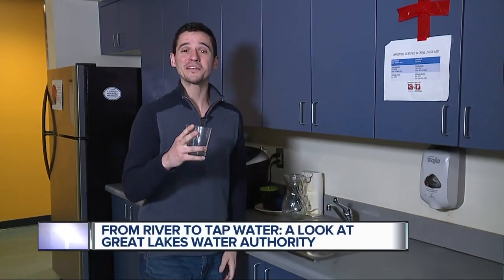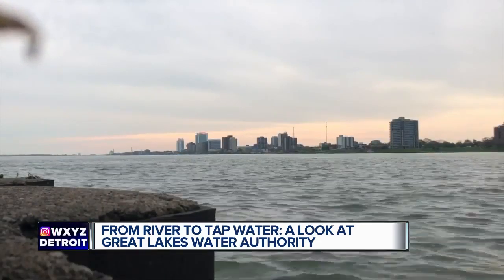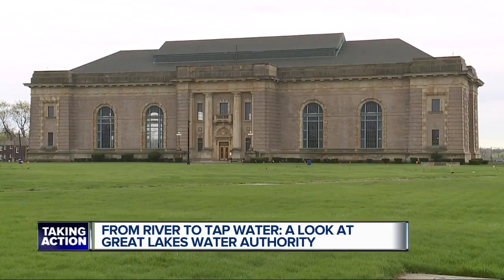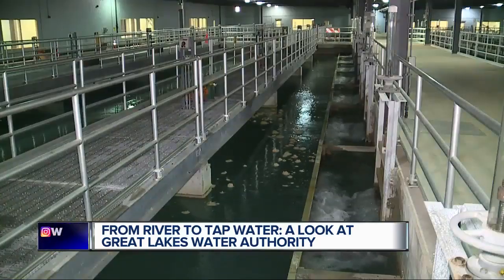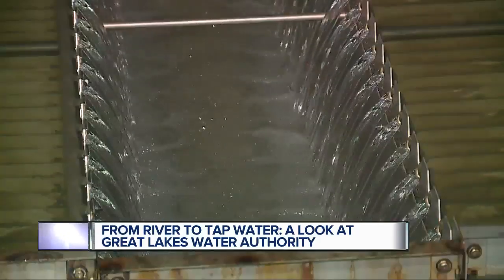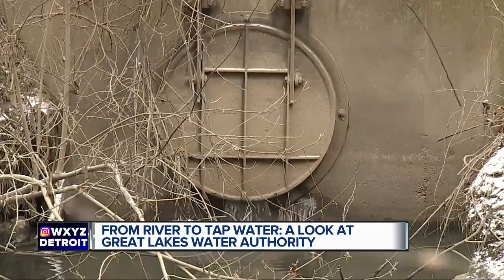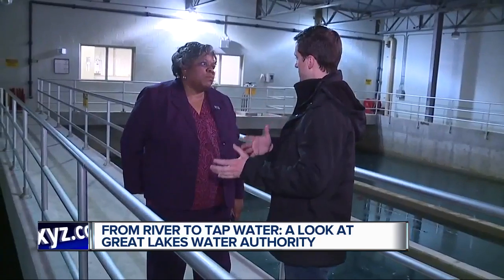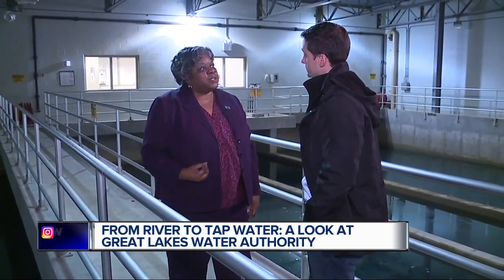From river to tap water: A look at Great Lakes Water Authority